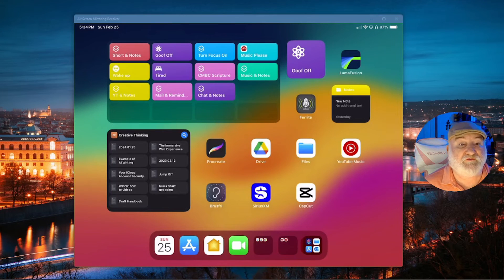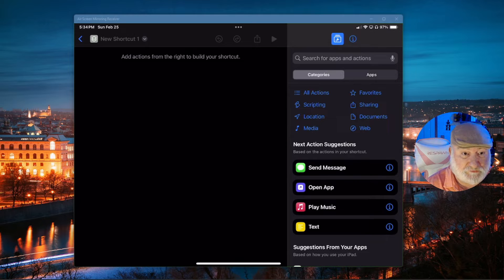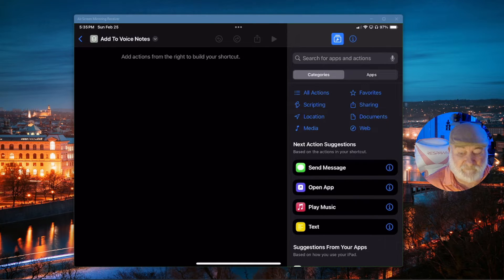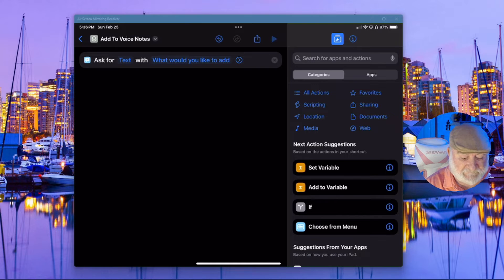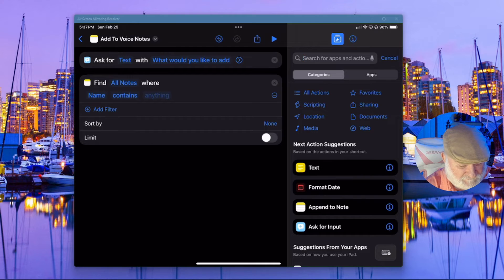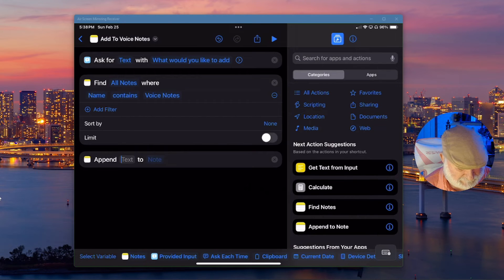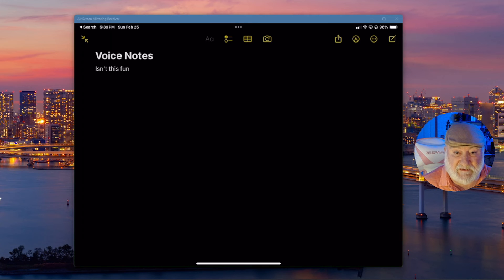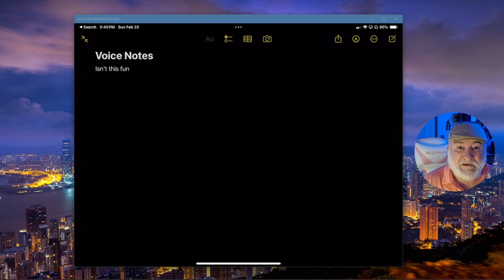Voice Notes with Siri & Shortcuts - Beyond The Basics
We all know you can create a note using Siri.  But did you know you can create a custom note and command for Siri that ensures each time you use that command with her, it goes to that specific note?  It's easier than you think.  Let's jump in and take a look at getting it all set up.